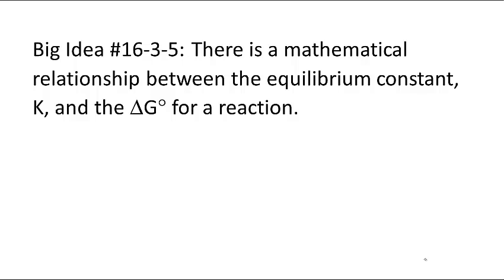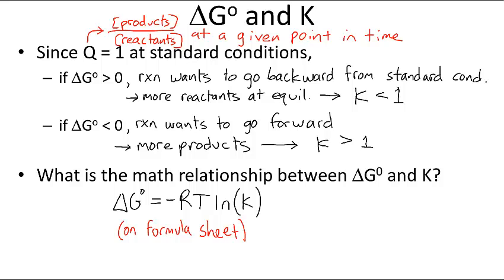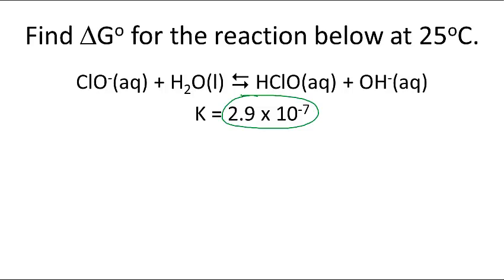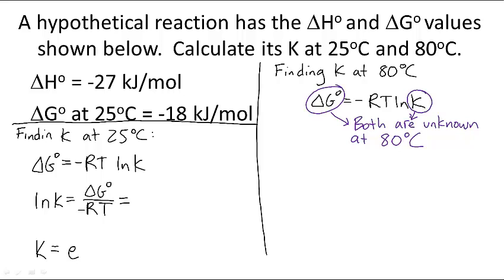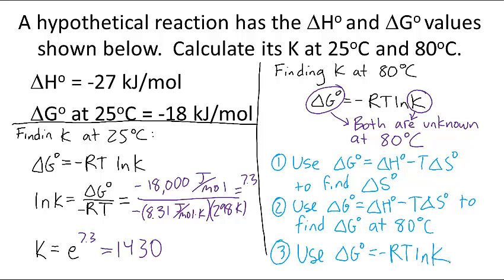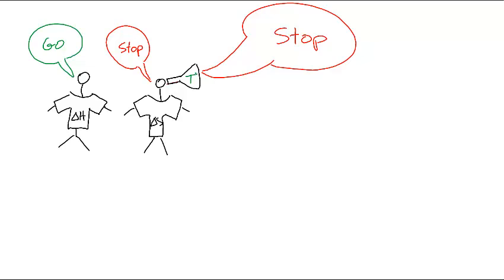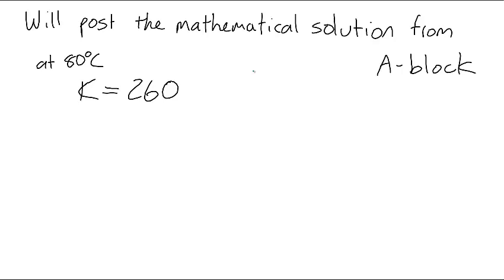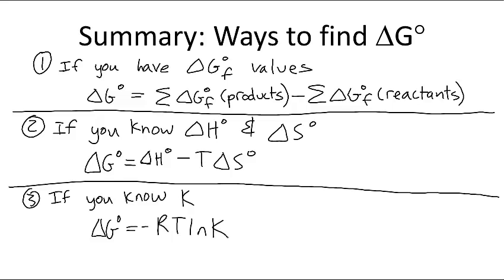AP Chem Lecture 16-5 (delta G naught)